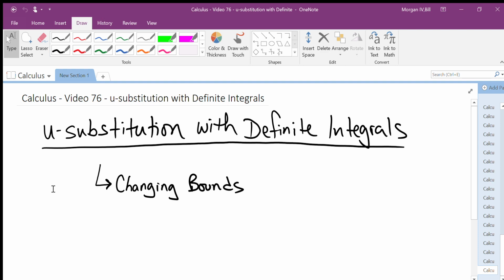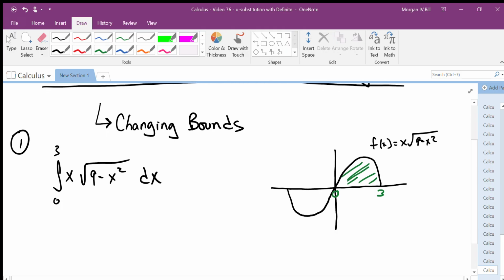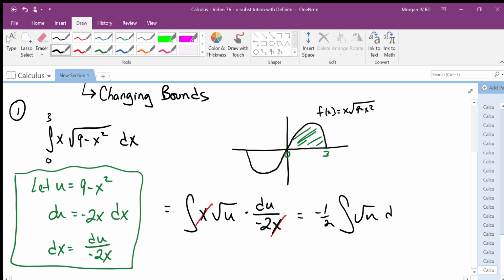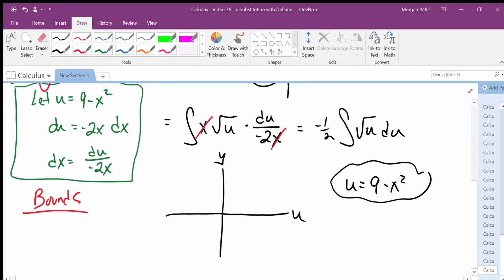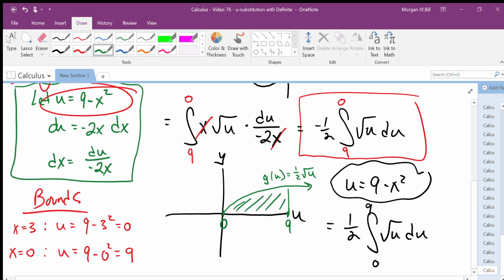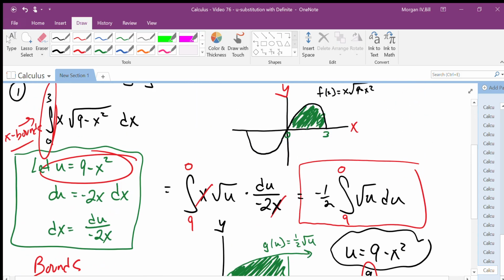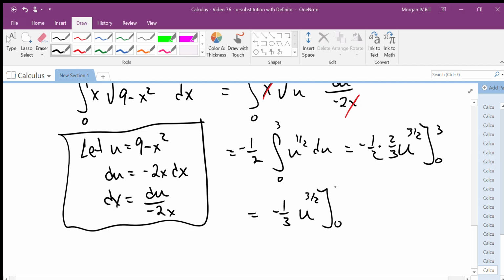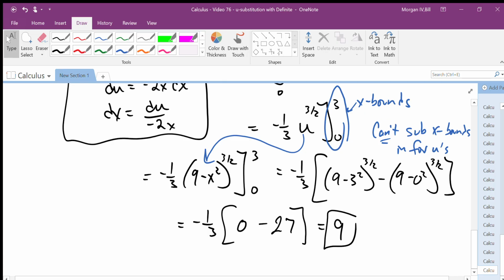Calculus - Video 76 - u substitution with Definite Integrals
Calculus I - u substitution with Definite Integrals
Watch @WorstMathVideosEver​